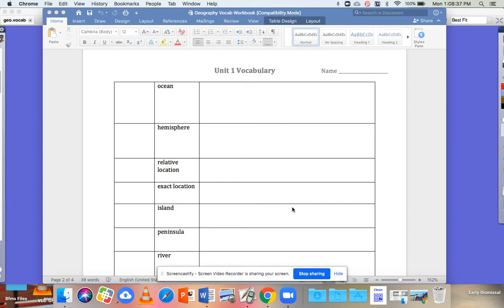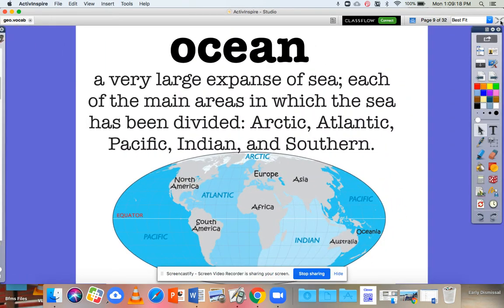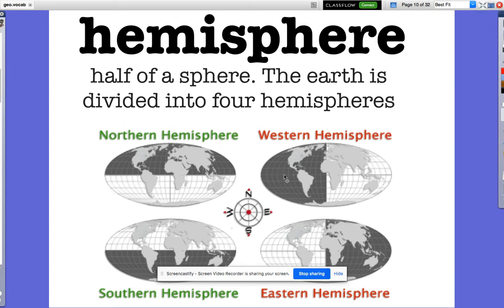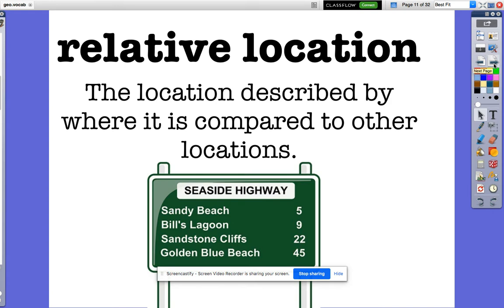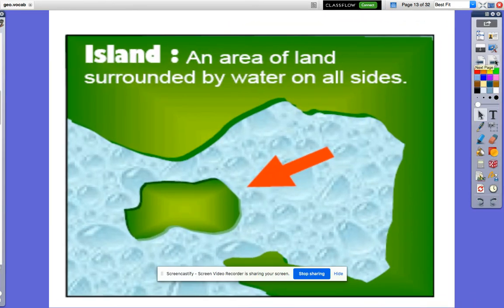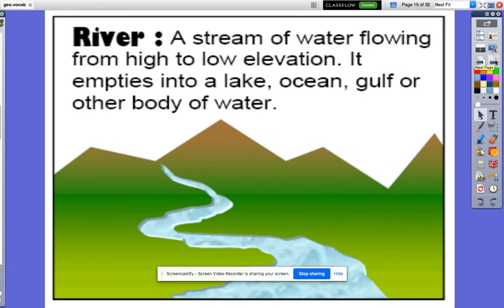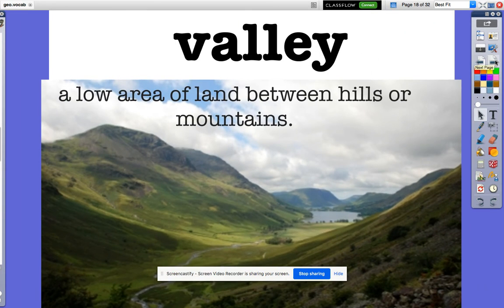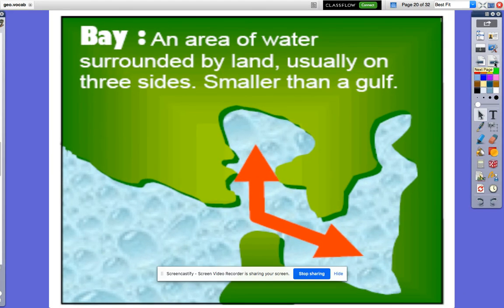Geography Vocabulary Workbook: 2nd Page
Page 2 of Geography Vocabulary Workbook for Mr. Ruhl's Class